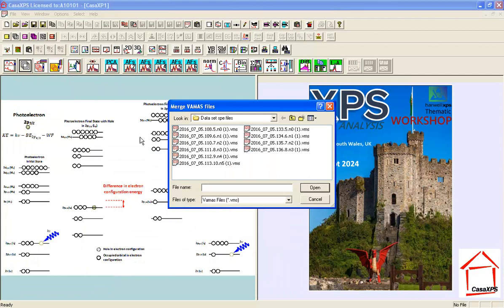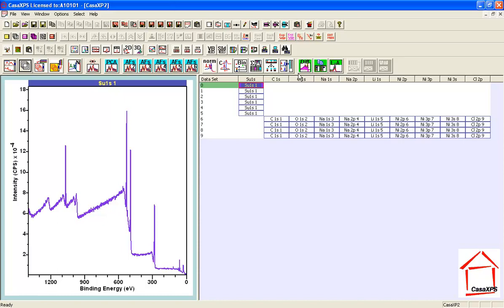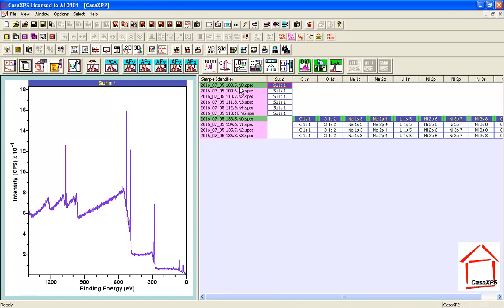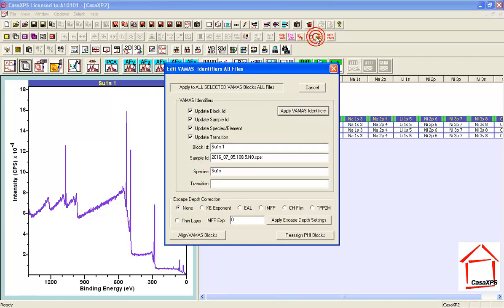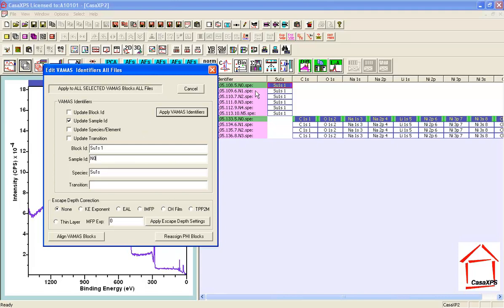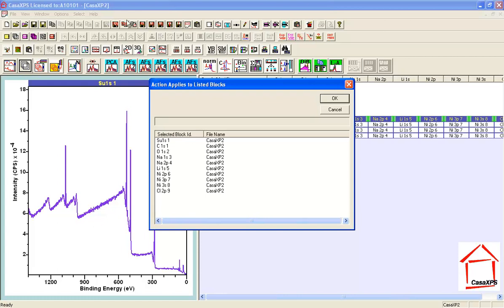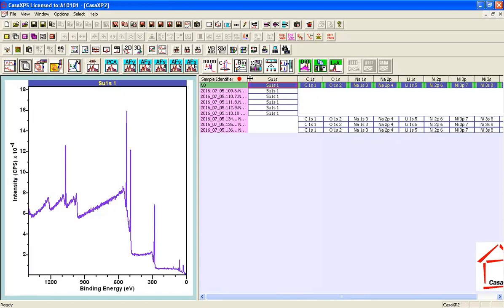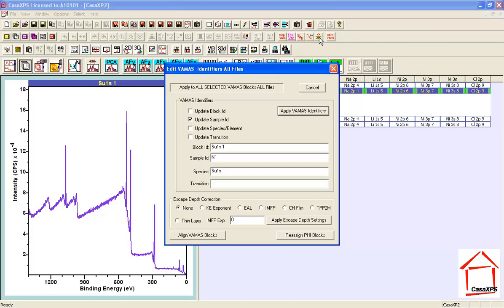Edit Sample Id. String in VAMAS file in CasaXPS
VAMAS files (ISO 14976) are a means of saving data in an ASCII format that provides context for data important to the analysis of such data. VAMAS blocks gather together information about a spectrum or image that provides the context for an experiment. Analysis of data from a given experiment often involves arranging these VAMAS blocks so that the right-hand-pane of CasaXPS displays VAMAS blocks from a given measurement in the same row. This video illustrates how the sample identifier string for VAMAS blocks are edited to align VAMAS blocks in rows.